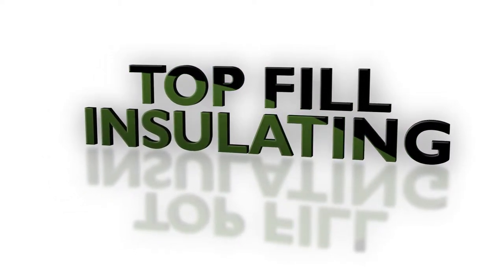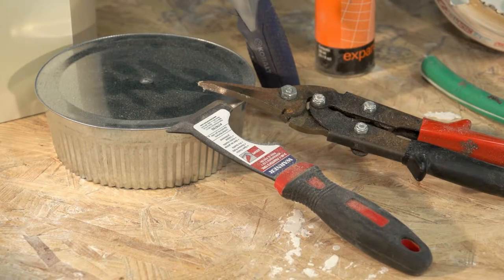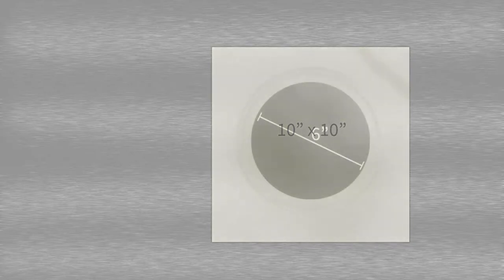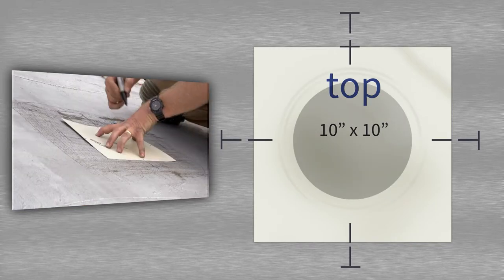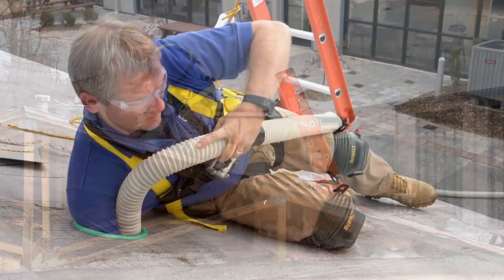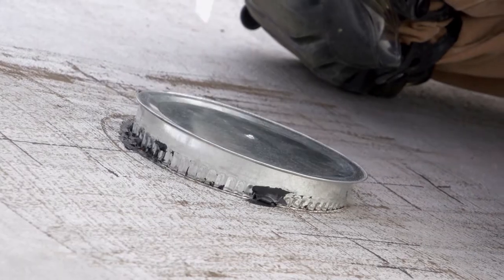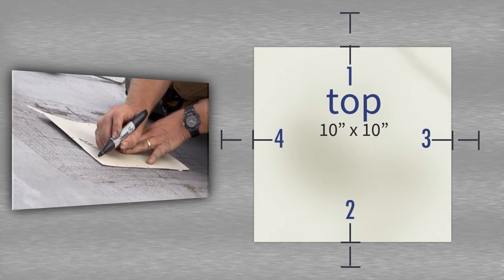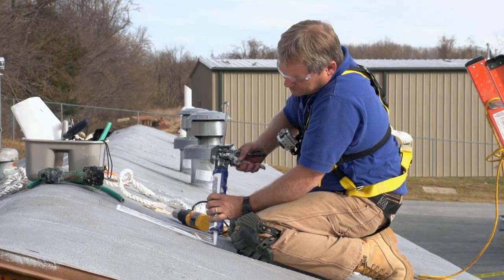Manufactured Home Roof Top Insulating - Community Housing Partners